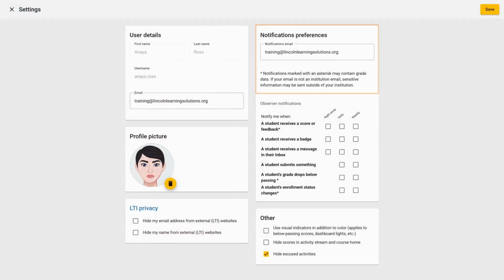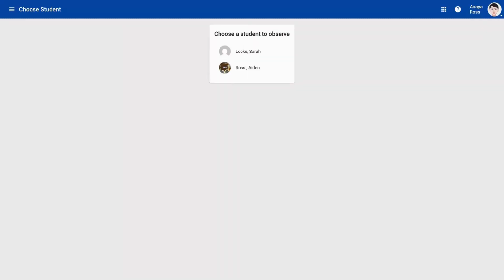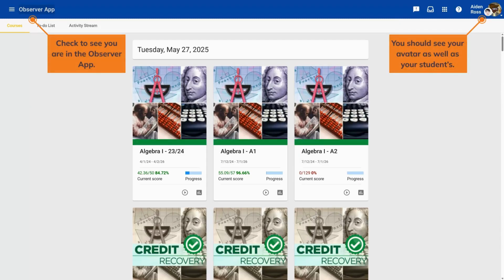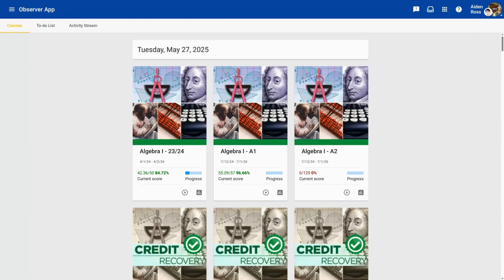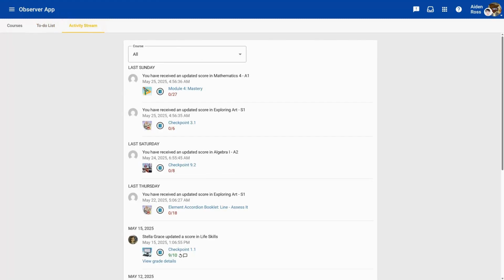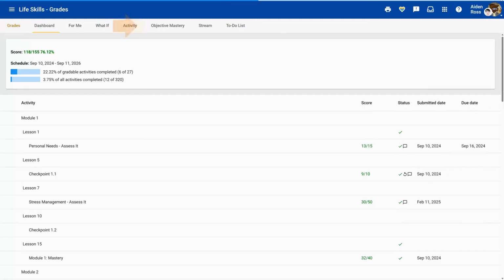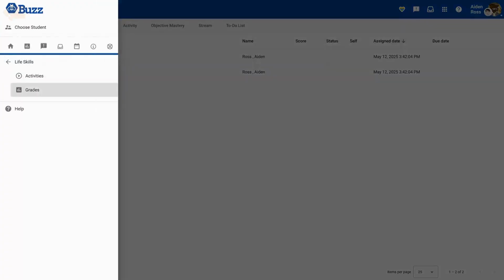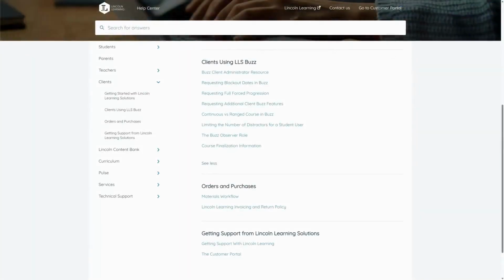Buzz Observer Overview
This video highlights the key tools within the Buzz LMS that make observing student progress simple and effective. Learn how to set notification preferences so you never miss important updates — like teacher feedback, new scores, or grades that drop below passing.

You’ll also learn how to view student activity, upcoming tasks, and overall performance, plus where to find helpful tutorials for extra guidance.